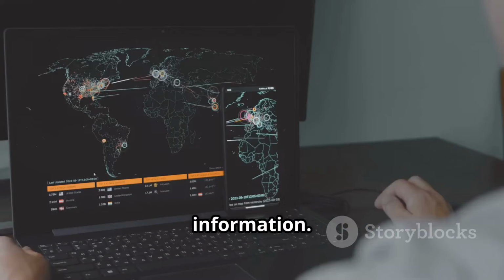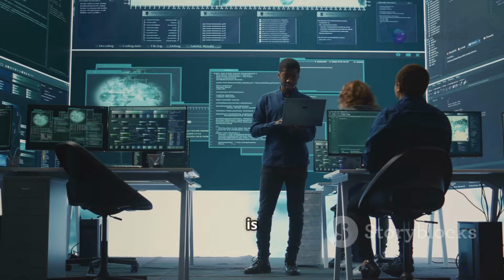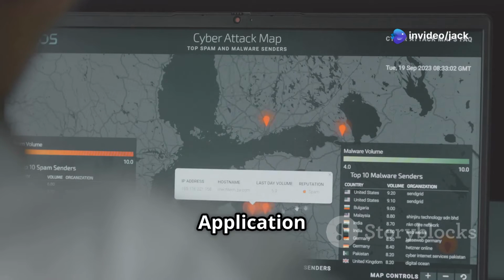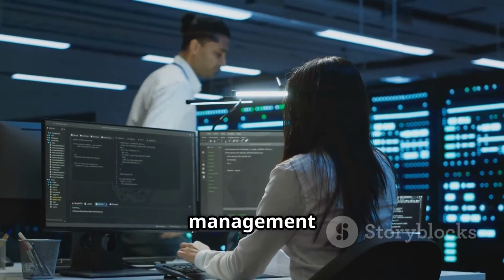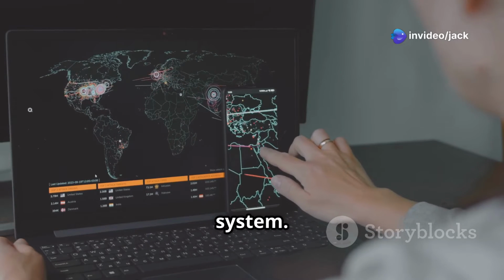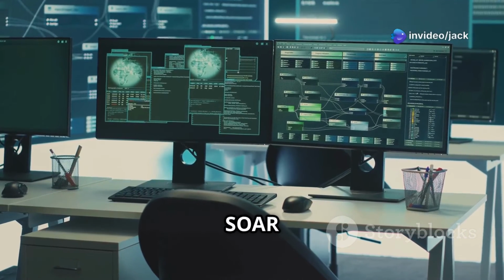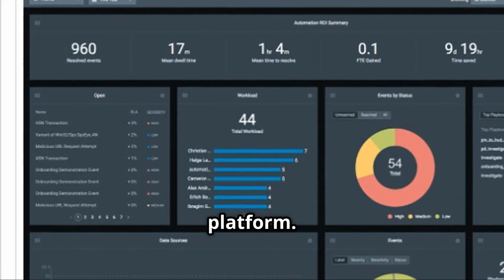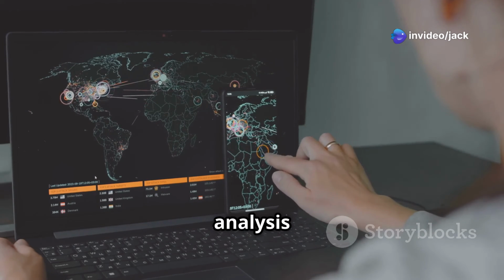CompTIA CySA+ Guide to Cybersecurity Analyst (CSO-003) Chapter 5.4: More Tools for IOC Analysis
This video Covers CompTIA CySA+ Guide to Cybersecurity Analyst (CSO-003) Chapter 5.4: More Tools for IOC Analysis.